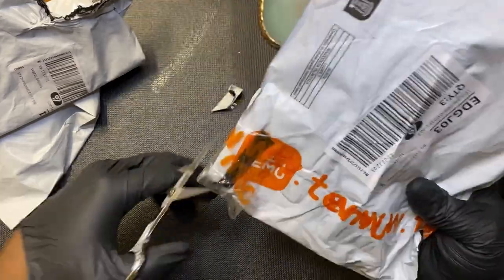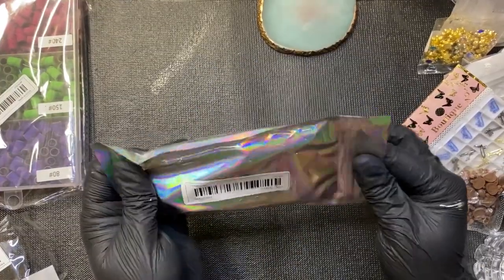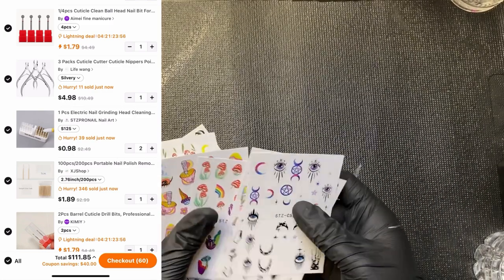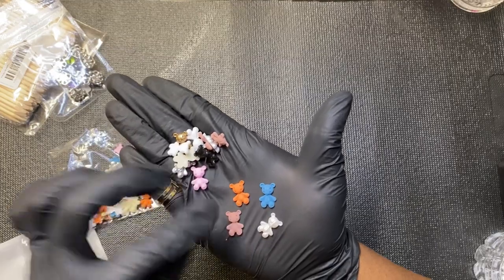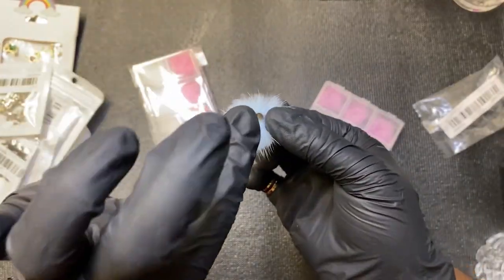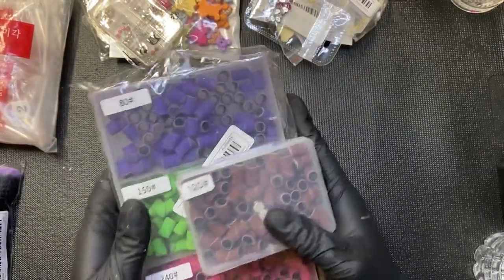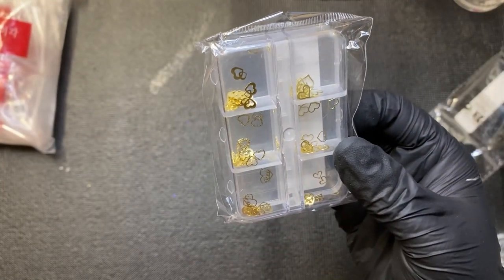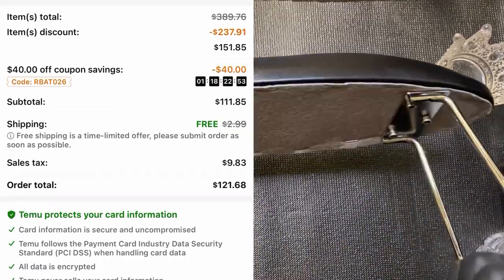What $120 of nail supplies ​⁠@temu LOOKS LIKE ‼️ PART 1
WATCH IN 1080p OR HIGHER ♥
DOWNLOAD TEMU ☺️‼️

COM70972

⭐️ 10pcs,Luxury Nail Art Charms

⭐️20/50pc 3D Little Bear Nail Art Charms with Glitter and Rhinestones

♡ FAQs ♡
Camera: iPhone 13 Pro Max, iPhone 11
Editing Software:  ​⁠​⁠​⁠  ​⁠​⁠​⁠

♡ watch the fam grow ♡
current subs: 1.2K